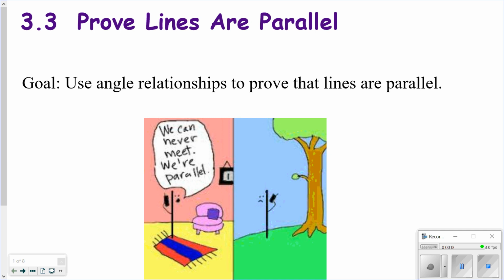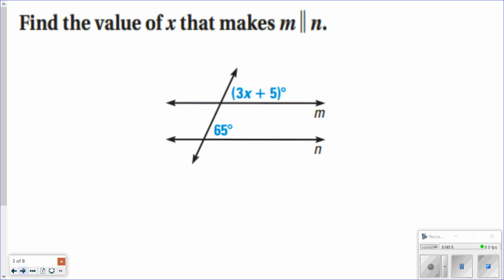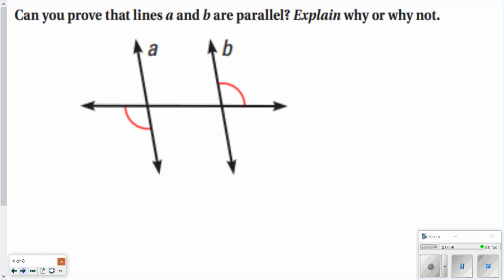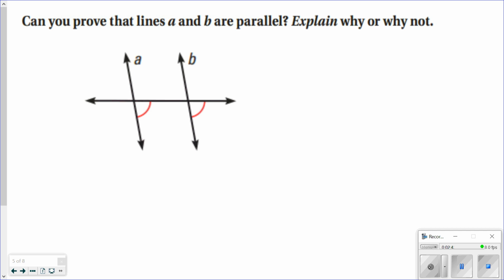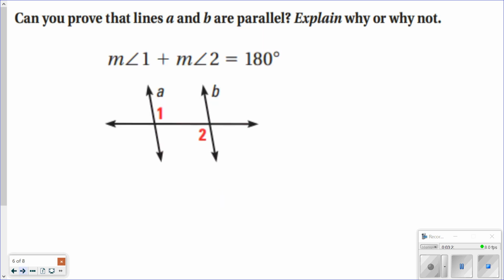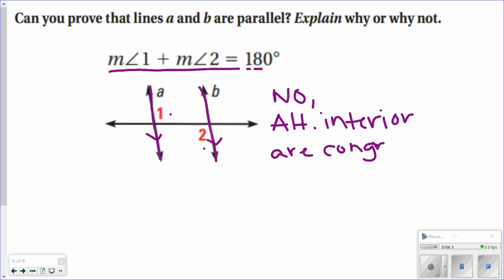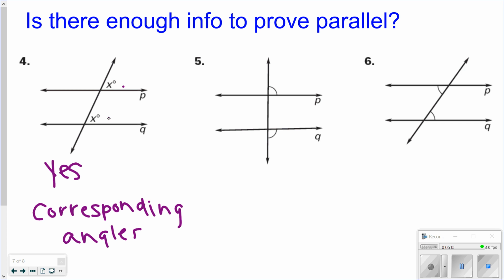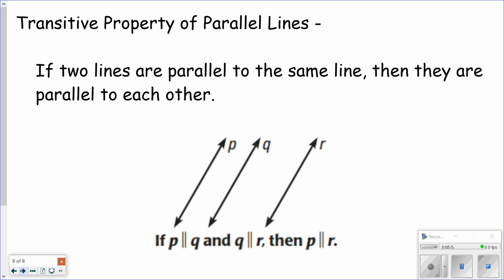Geometry 3.3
Prove Lines Are Parallel